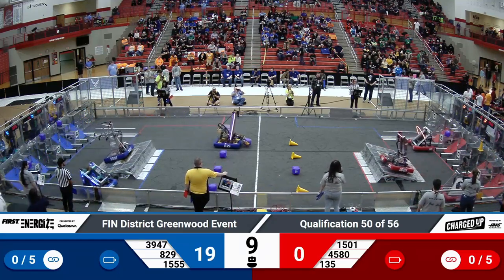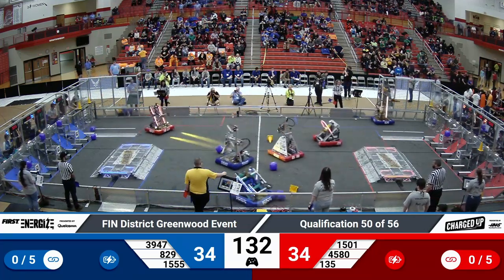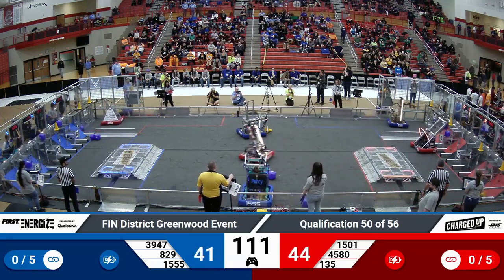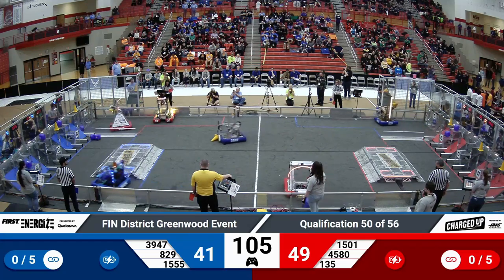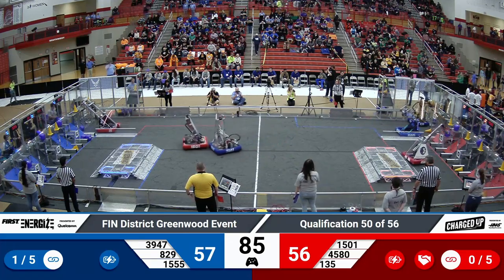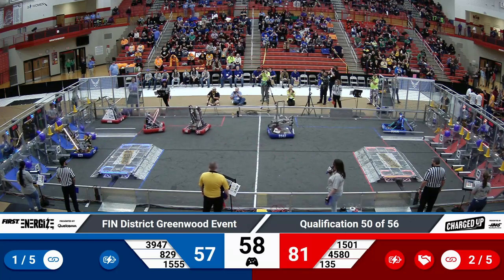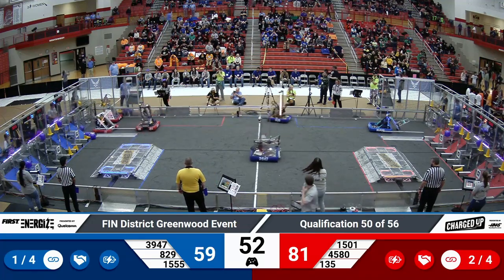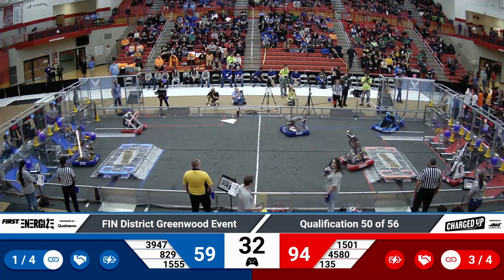2023 FIN Greenwood District Qual 50